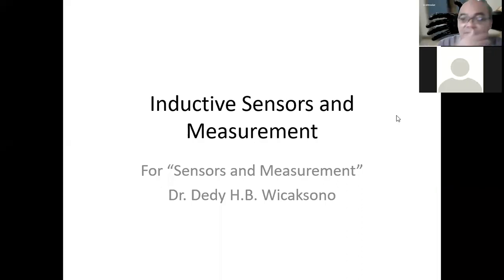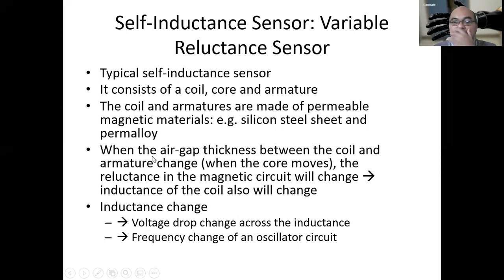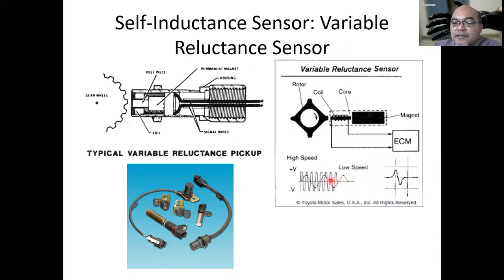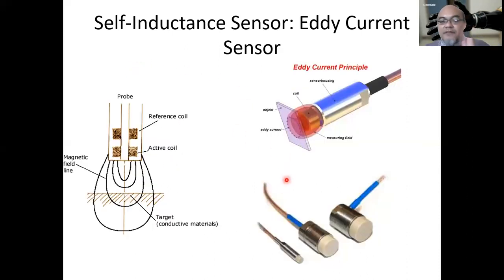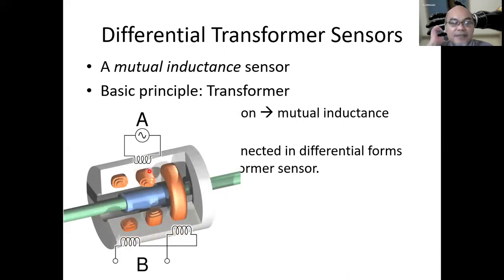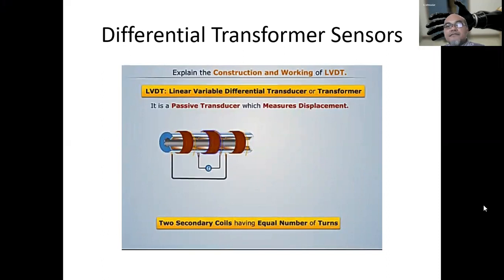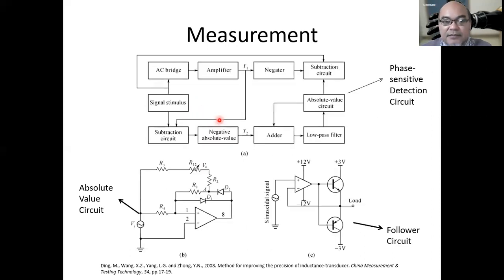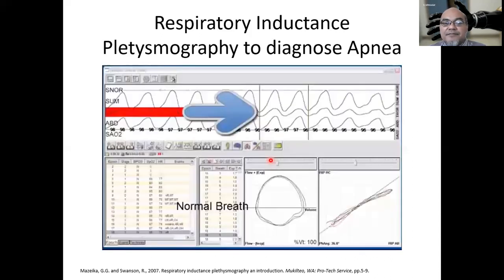SENSOR & MEASUREMENT SYSTEM (23): Inductive Sensors and Measurement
In this session, inductive sensors and measurement are explained with some examples of biomedical applications.